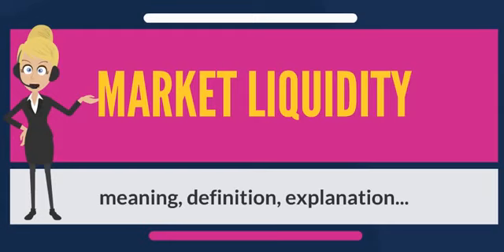What is MARKET LIQUIDITY? What does MARKET LIQUIDITY mean? MARKET LIQUIDITY meaning & explanation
What is MARKET LIQUIDITY? What does MARKET LIQUIDITY mean? MARKET LIQUIDITY meaning - MARKET LIQUIDITY definition - MARKET LIQUIDITY